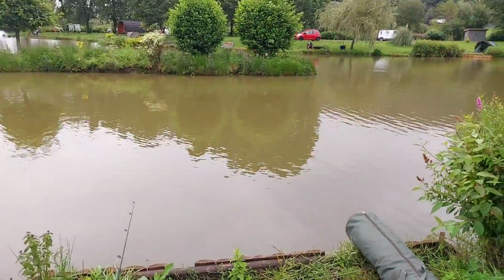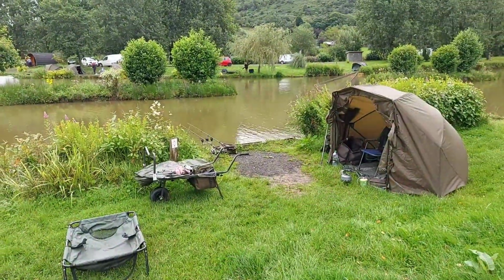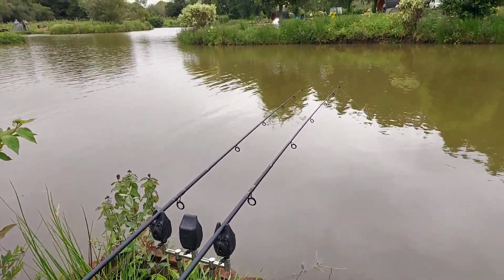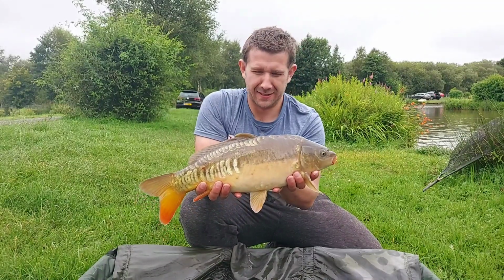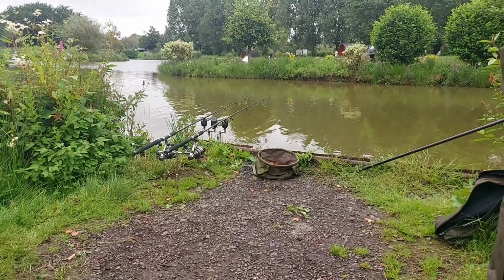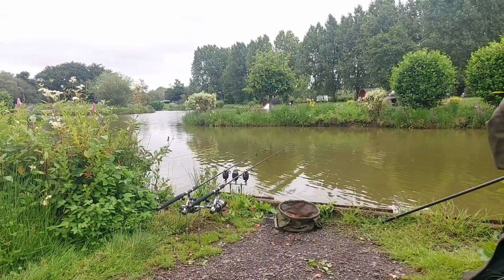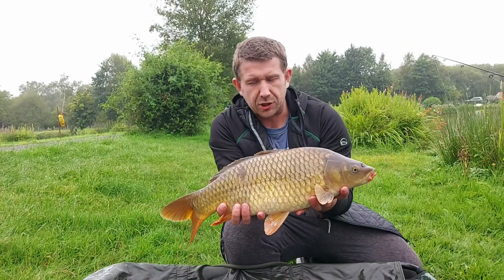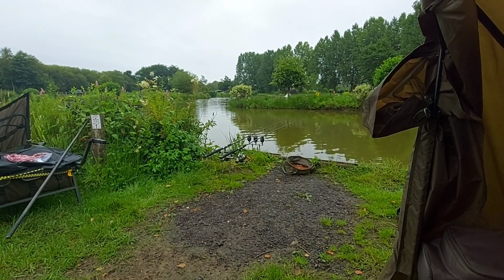Carp Fishing Searching for 20lb carp !!! Carp Bait boilies rods reels bivvy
Searching for a 20lb carp fishing lake angling